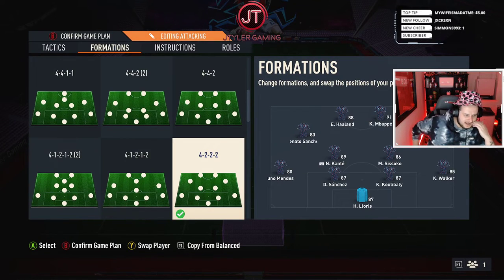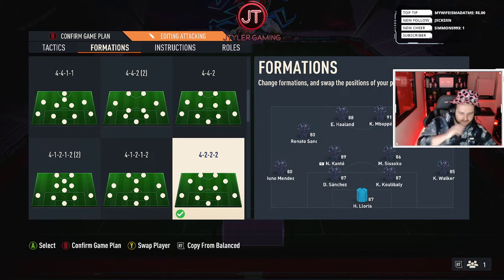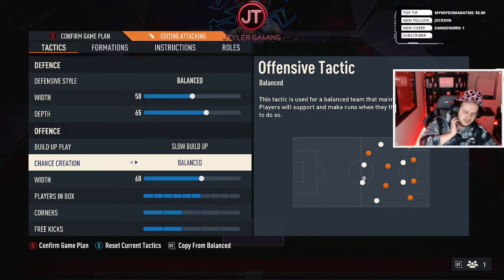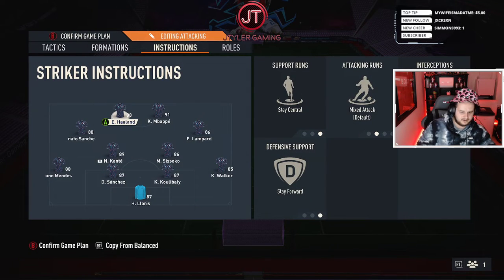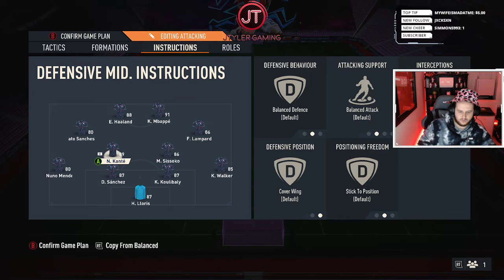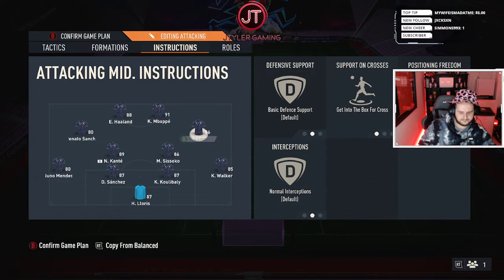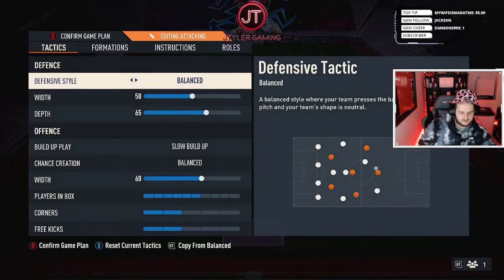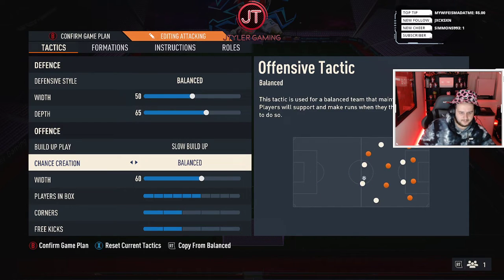BEST FIFA 23 FORMATION & *BROKEN FIFA TACTICS* - YOU MUST USE THIS FORMATION & TACTICS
If you aren't using these tactics then you are doing it wrong. Trust me these tactics with this formation is a game changer.